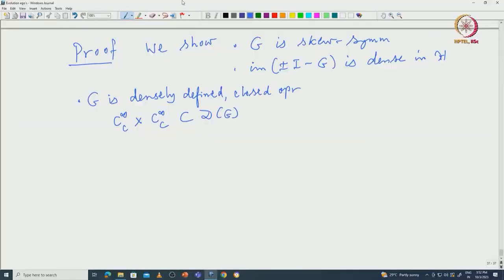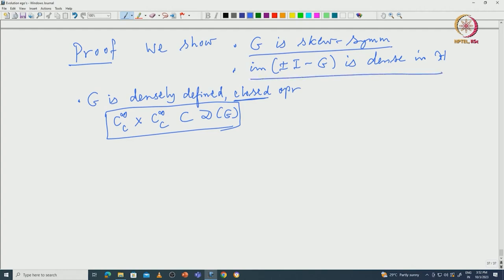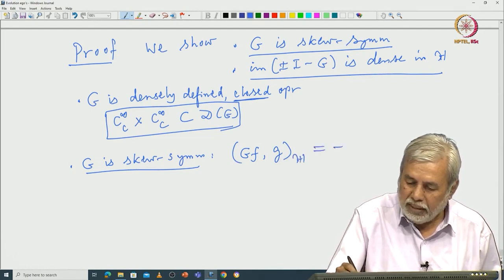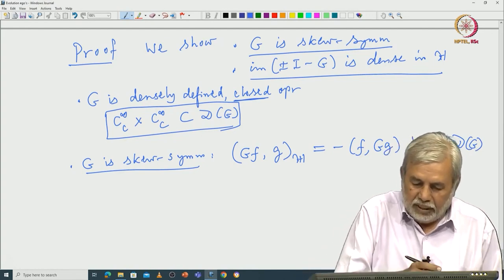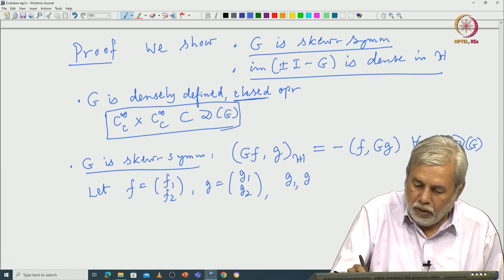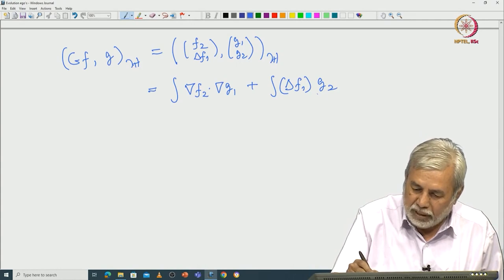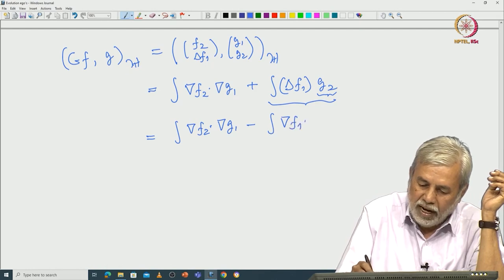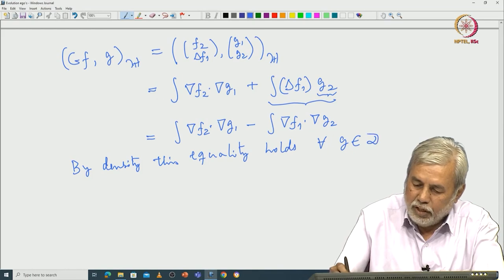Wave equation in energy space (continued)